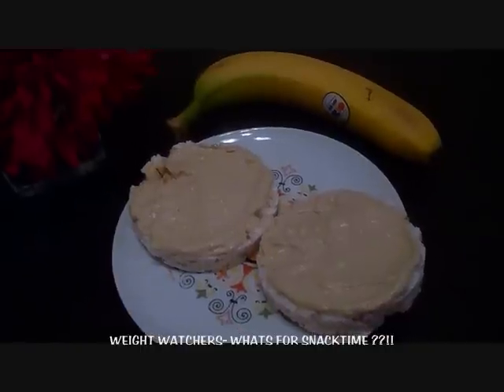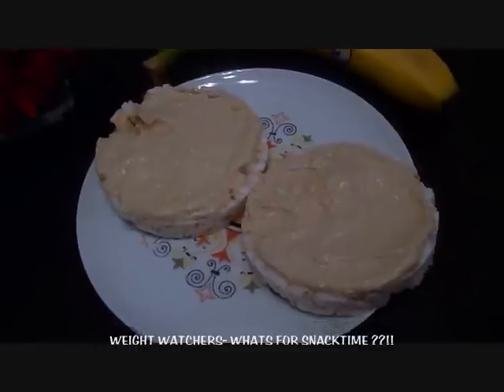Weight Watchers- What's for Snacktime ?!!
a glimpse of a snack that i enjoy while losing weight with the weight watchers points plus program =).